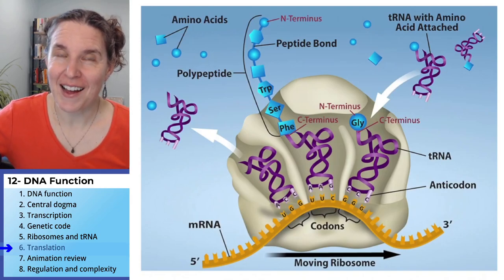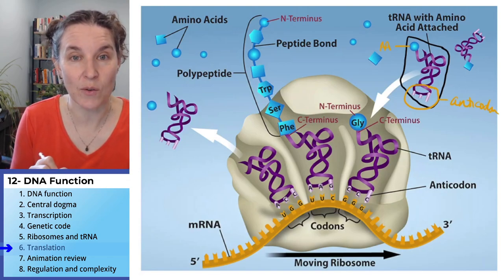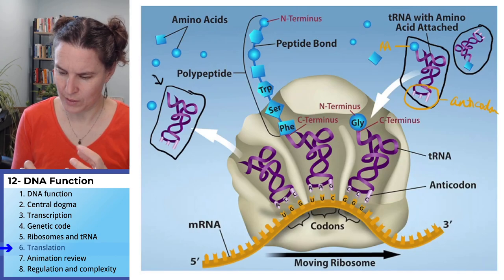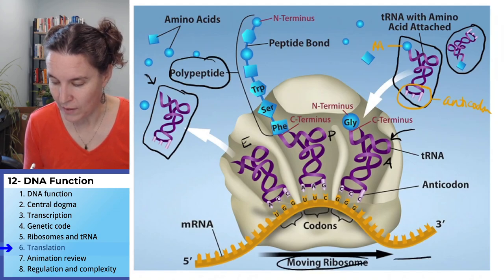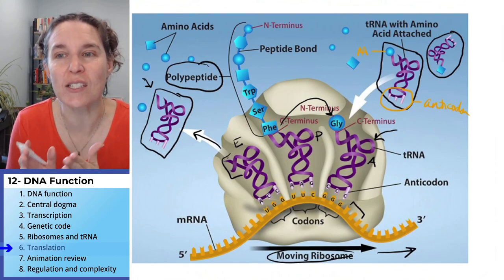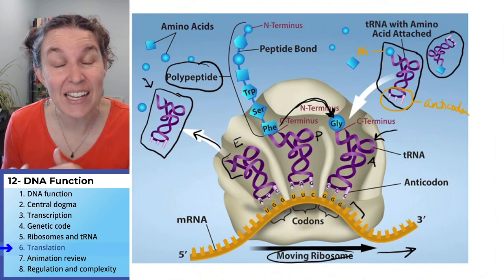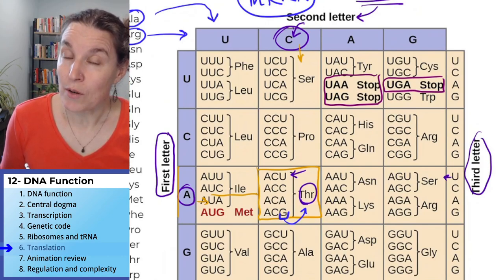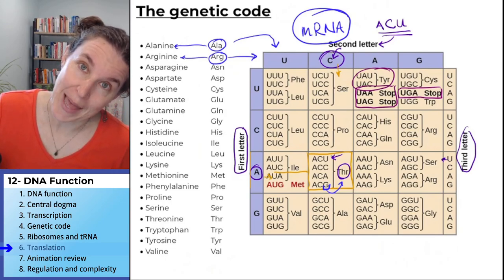DNA Function 6- Translation